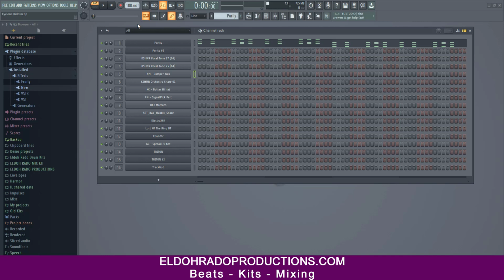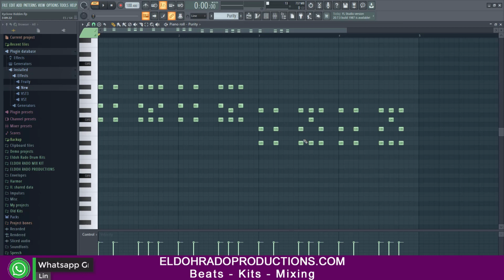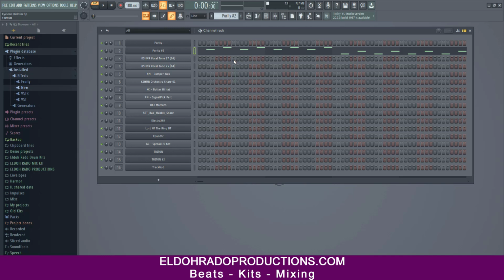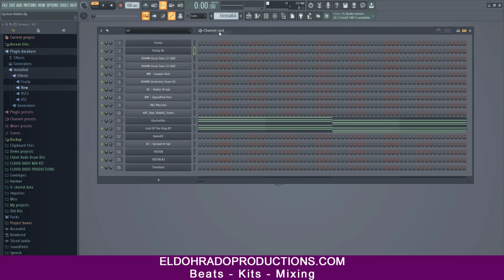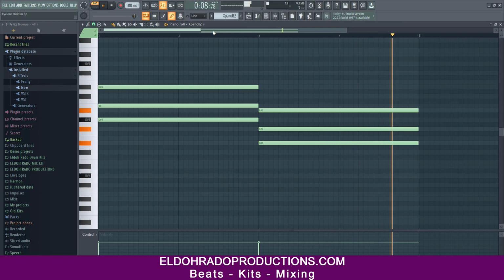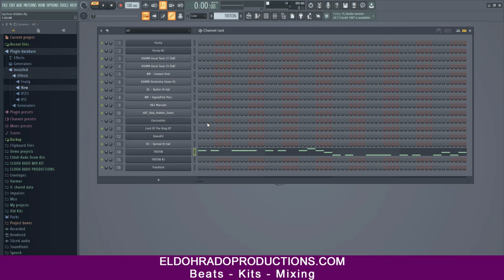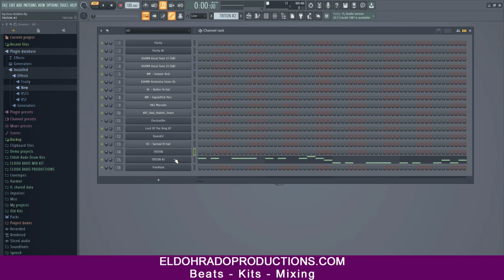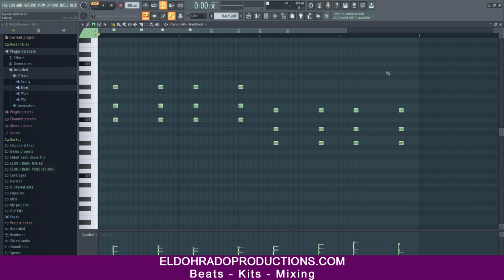Jahvillani type beat/riddim tutorial in fl studio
how to make a Javillani type Dancehall beat

Mastering Dancehall
Mastering Reggae
2020 Dancehall
Dancehall mixing
Reggae mixing
Mixing tips
Mastering tips
Dancehall Drum kits
Type beat
Dancehall instrumental
Reggae instrumental